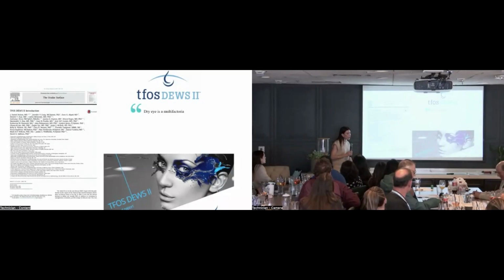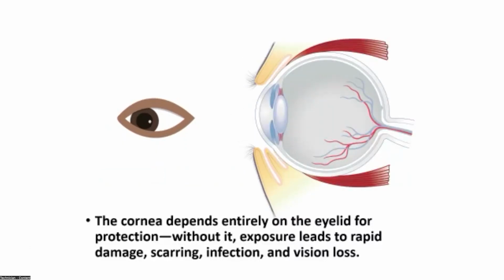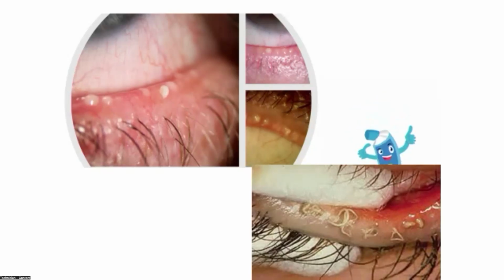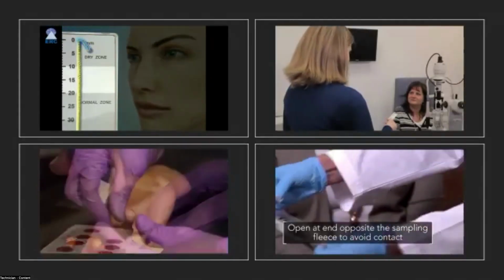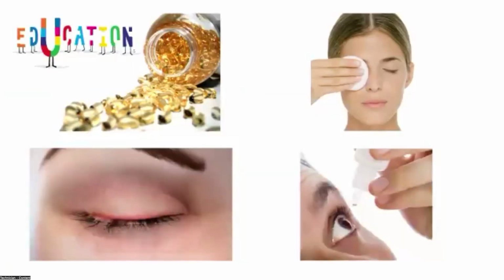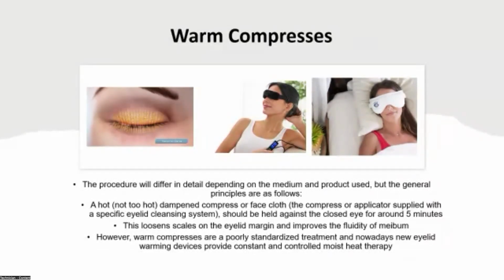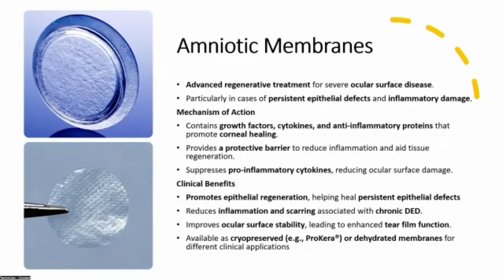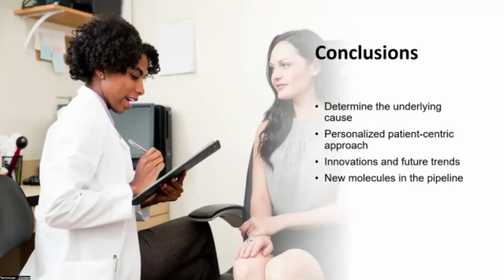Dry Eye in the Desert 2025 - MANAGING THE DRY EYE AND LID DISEASE SPECTRUM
Join Woo University for our fifth Dry Eye in the Desert hybrid event, filled with unique courses focused on the important topic of dry eye. Incredible industry experts will educate eye care professionals to improve their clinical practices within the dry eye arena. In-person attendees will have the opportunity to learn from industry sponsors during live presentations, skills transfers, and exhibit hall interactions. This event is free to all eye care practitioners.